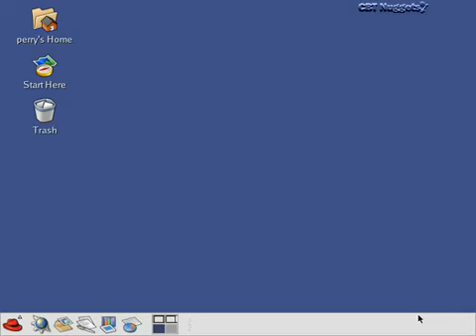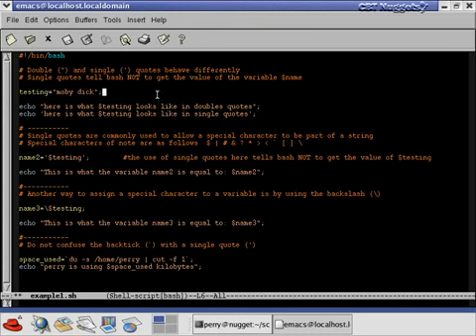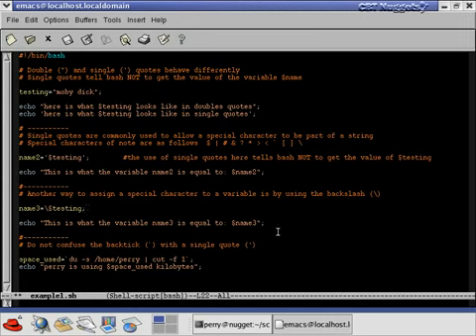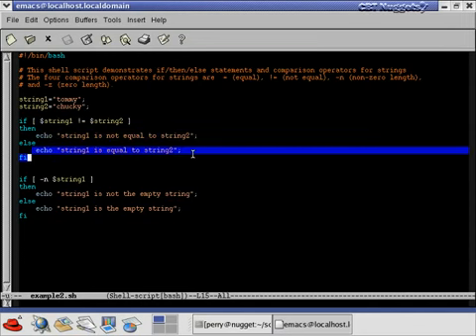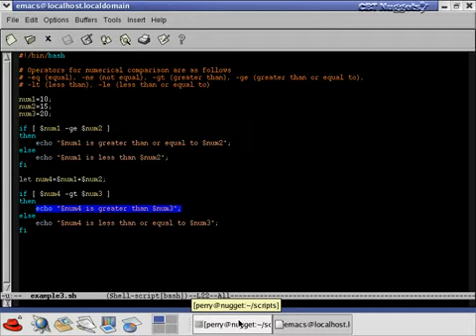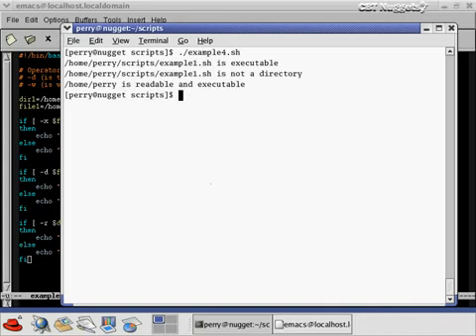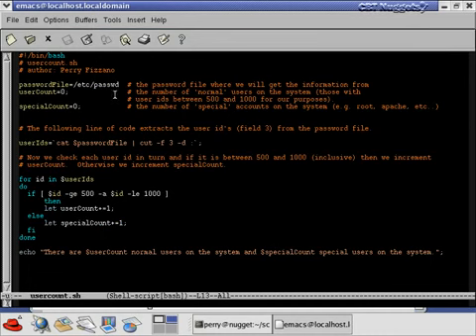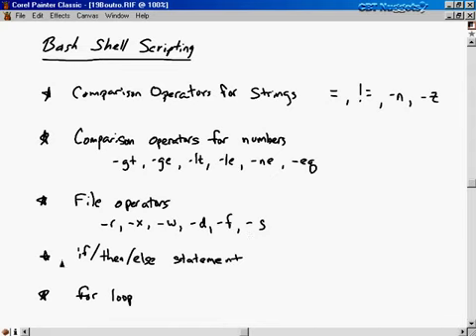RHCE Part 20 24 Shell Scripts YouTube